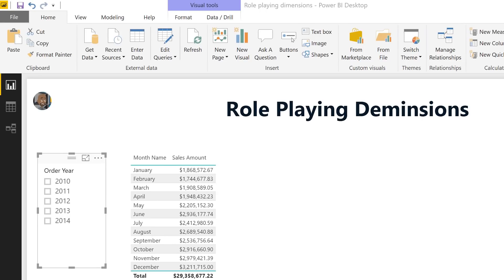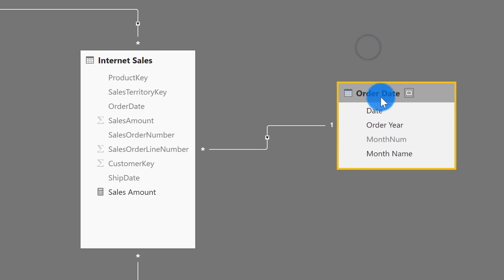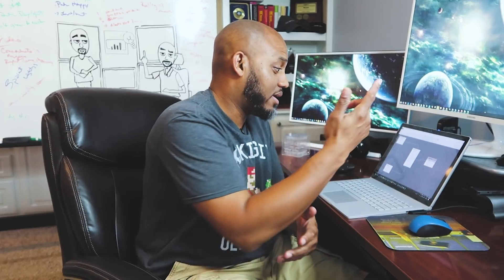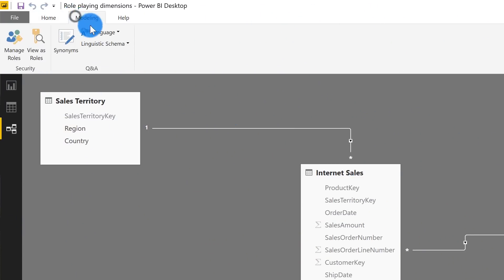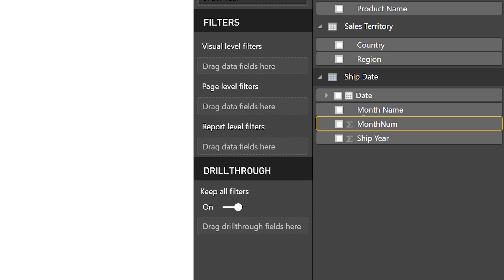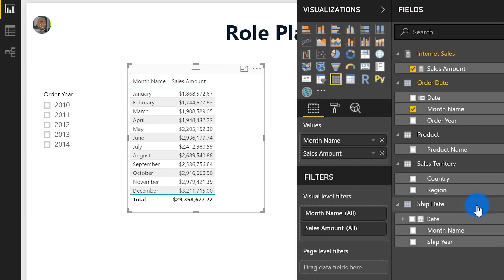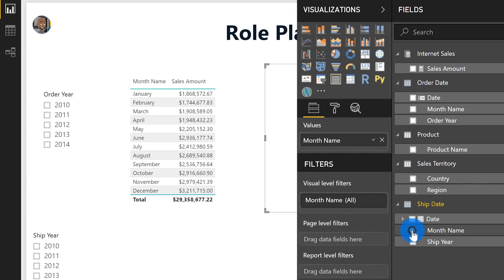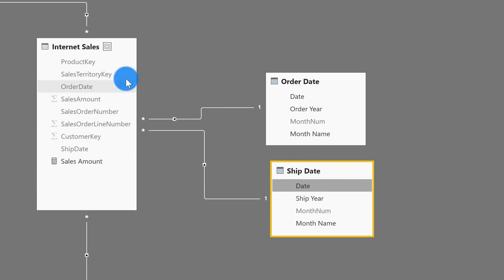Power BI Desktop And Role-Playing Dimensions: Can you do it?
In this video, Patrick talks about Power BI Desktop and role-playing dimensions. Can you even do this in Power BI Desktop? Patrick shows you why one particular way is not recommended as it will cause trouble. And then show you how you can use DAX within Power BI Desktop to take this to the next level.